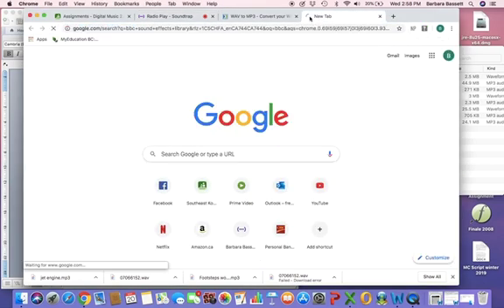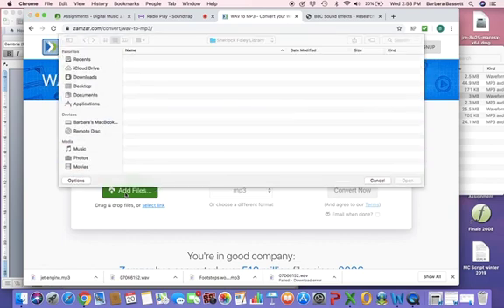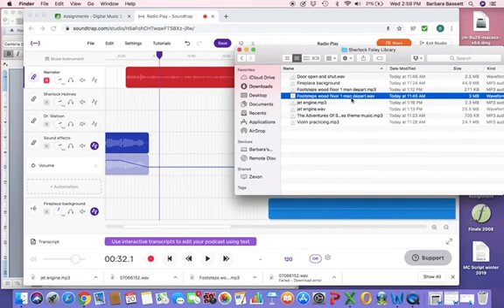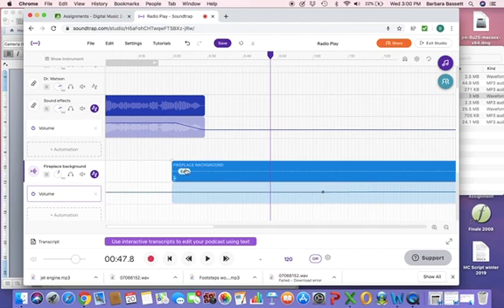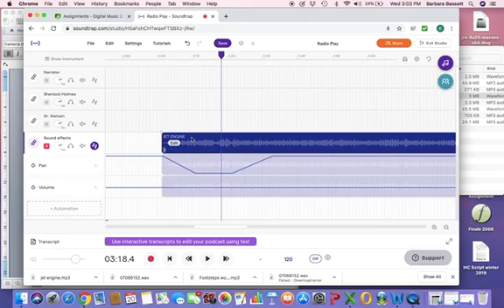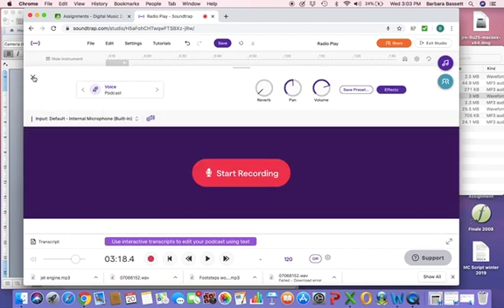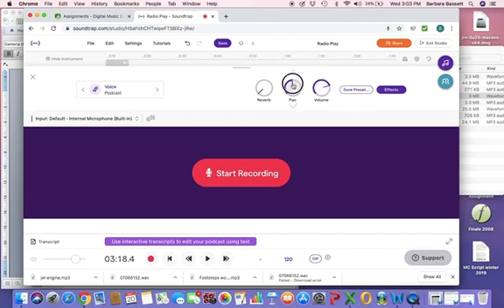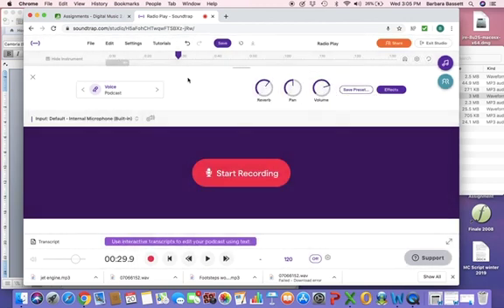Part 3 - wav to mp3, cross fade, pan, vocal effects